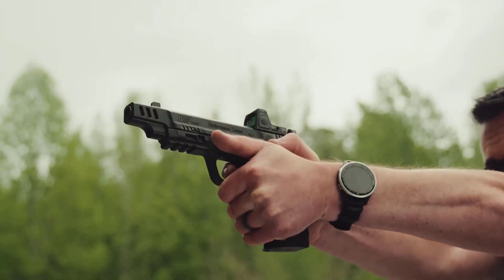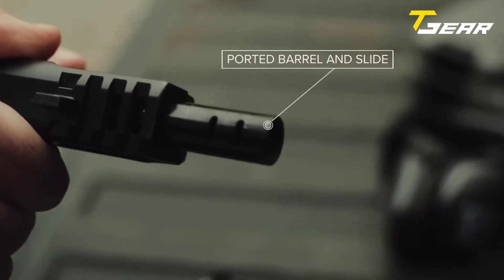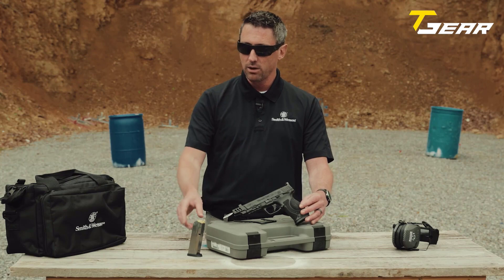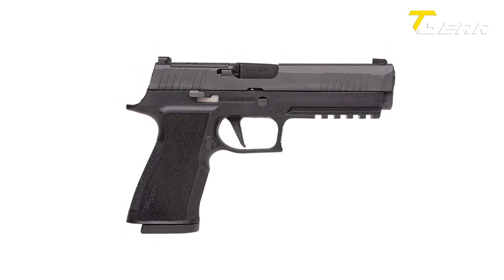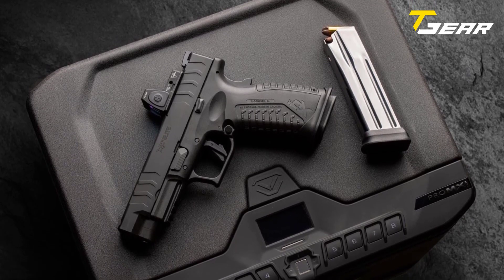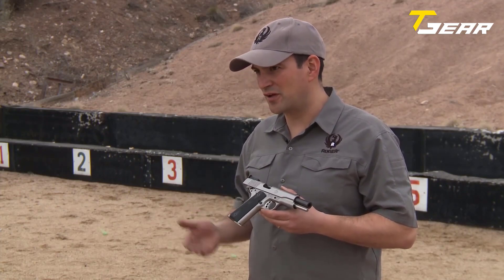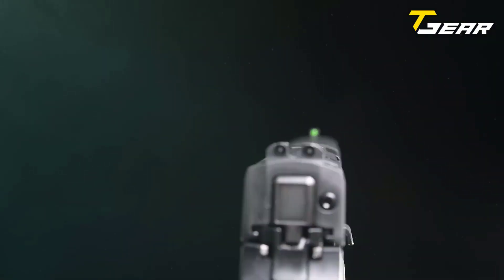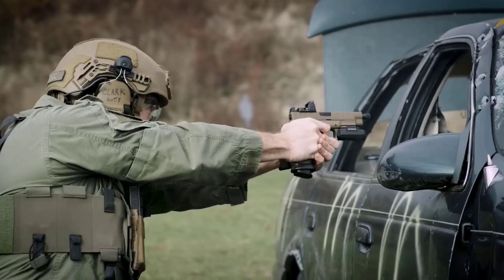TOP 5 best 10MM pistols of 2024 | You should buy in 2024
🔫💥 Top 5 Best 10mm Pistols of 2024 💥🔫